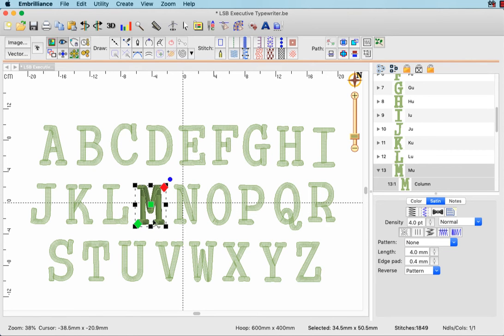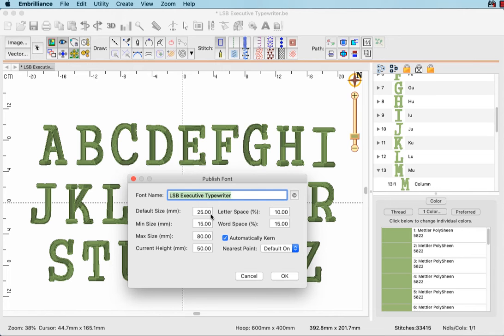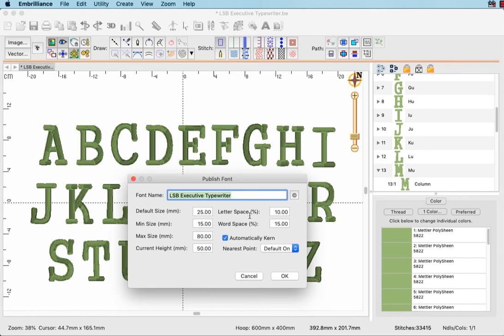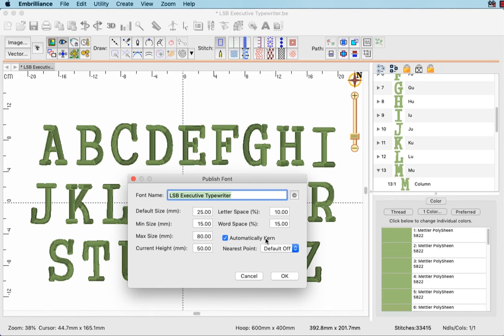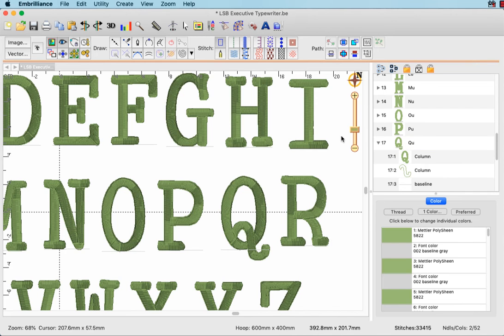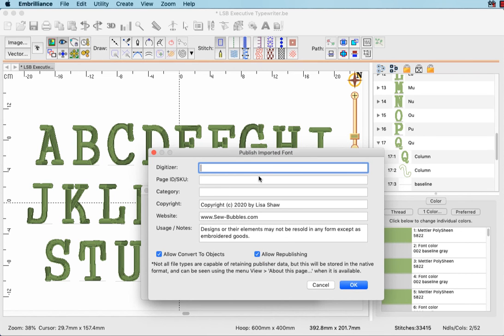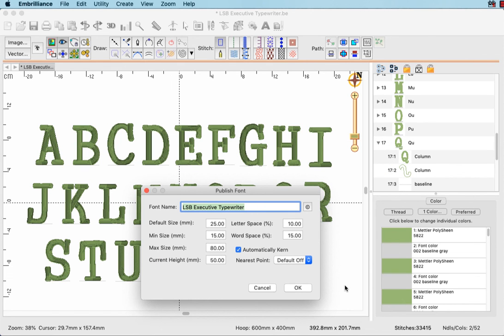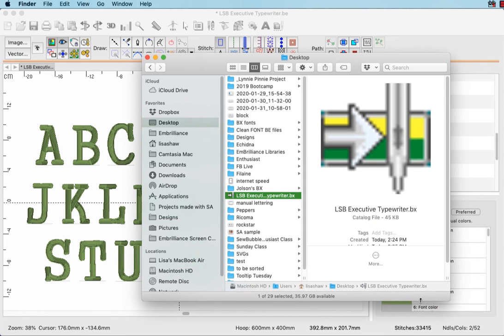Publishing a BX font from StitchArtist L3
This is a quick video running you through the Publish Font dialog of StitchArtist L3.  This video assumes that you are at the final step of creating a collection of alphabet designs.  You have stitched and tested your alphabet at various sizes so that you know what the range of size that your font can be resized to.  The smallest size and the largest size.  These numbers will be used by the software to "limit" your customer when they choose to resize your font.